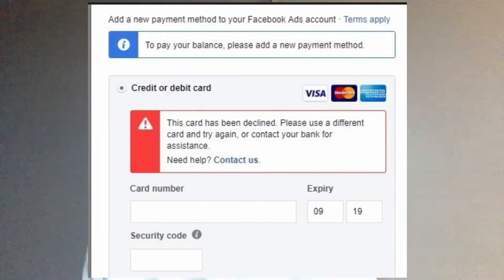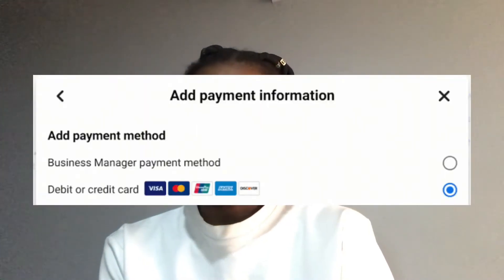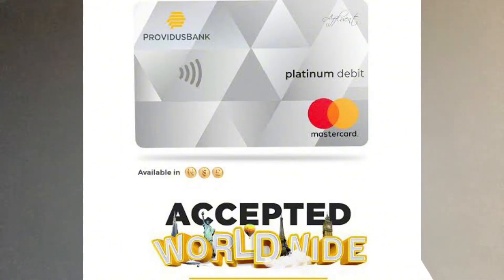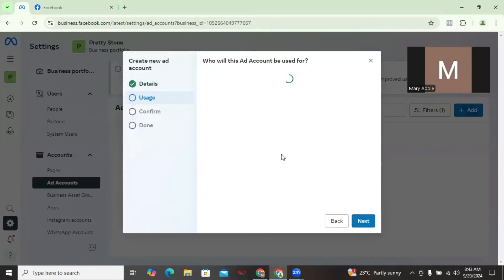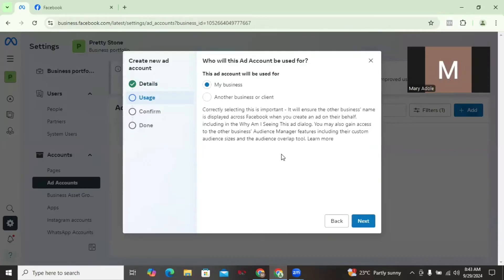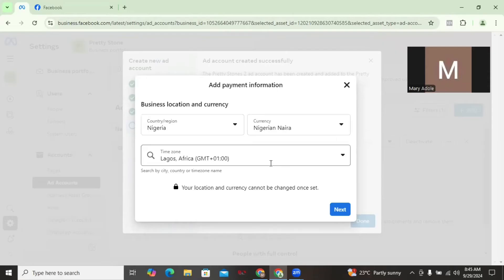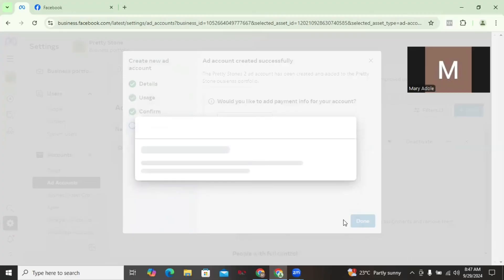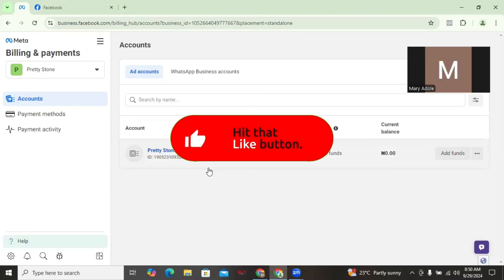Facebook Ad Payment Declined? Fix It FAST!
In this tutorial, learn how to solve payment declined or payment method failed issues in Facebook ad using two guaranteed methods, including a bank card type that you can use for any ad account

Join my WhatsApp community to get updates on monetization and other related information;

My advertising agency can help you set up, manage and optimize your adverts on Meta and Google.